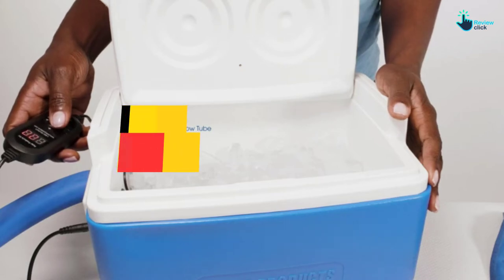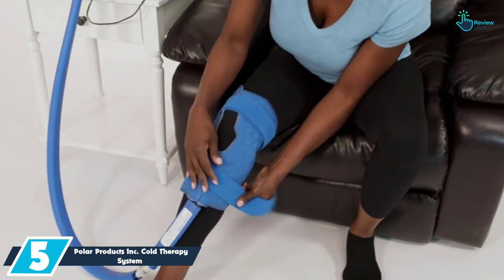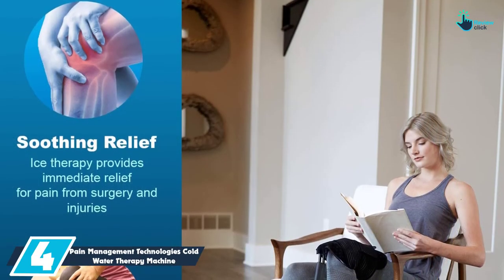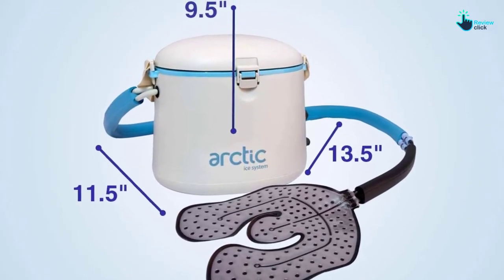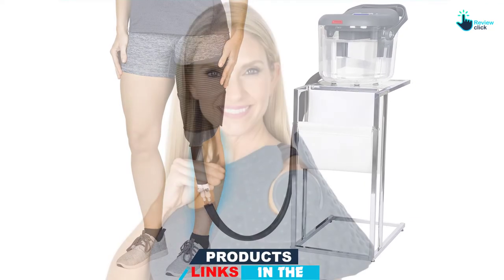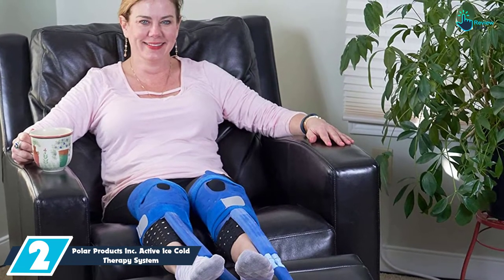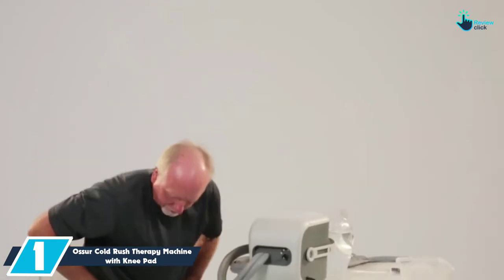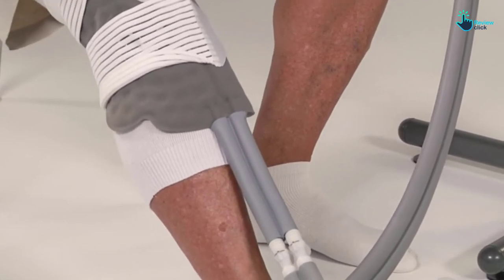Top 5 Best Cold Therapy Machines in 2024 Reviews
▶️ 5. Polar Products Inc. Cold Therapy System

▶️ 4.  Pain Management Technologies Cold Water Therapy Machine

▶️ 3.  Vive Cold Therapy Machine

▶️ 2.  Polar Products Inc. Active Ice Cold Therapy System

▶️ 1.  Ossur Cold Rush Therapy Machine with Knee Pad

Are you Searching for Best Cold Therapy Machines? So now you are in the right place for getting the valuable info on Cold Therapy Machines.

In this video we short listed the top 5 Best Cold Therapy Machines  on the market in 2022. We made this list based on our

We have tested each  Cold Therapy Machines and tried to include an in-depth information of Cold Therapy Machines in our Video which will be enough to fulfill all of your needs. We recommended The Top 5  Best  Cold Therapy MachinesIn this video. All of them are maintain the quality. If you want to buy Best Cold Therapy Machines, we think this list will be very helpful to you.

We hope you like the  Best  Cold Therapy Machines we select for this year.

If you have any questions related to the  Best  Cold Therapy Machines which are listed here, please leave a comment down below and we will get back to you as soon as possible.